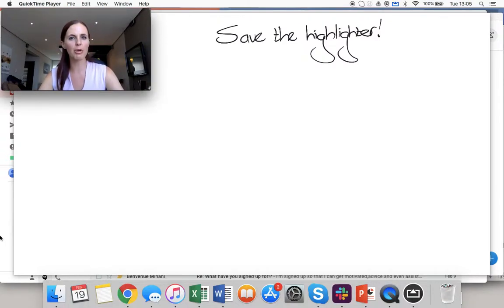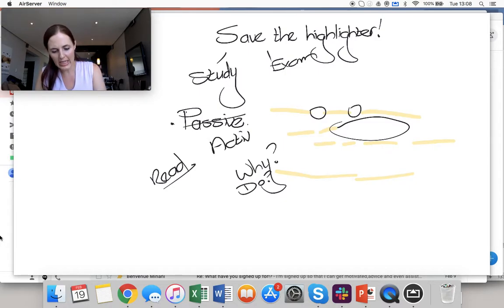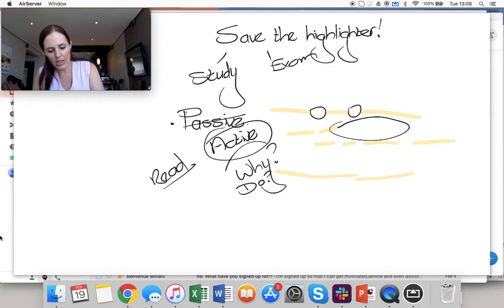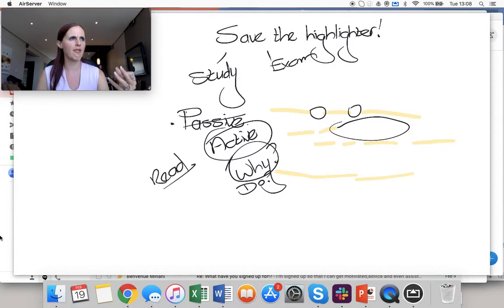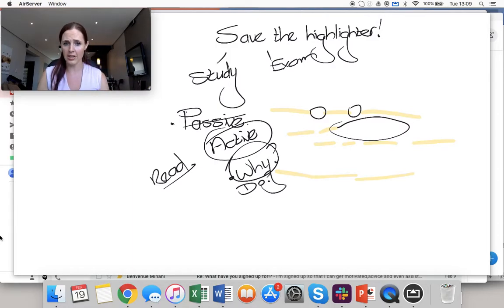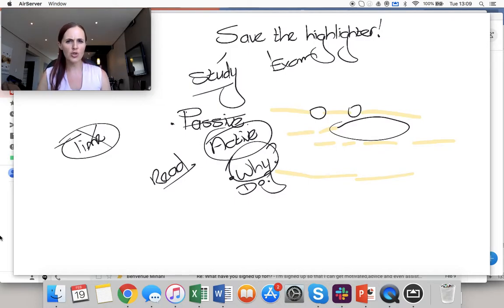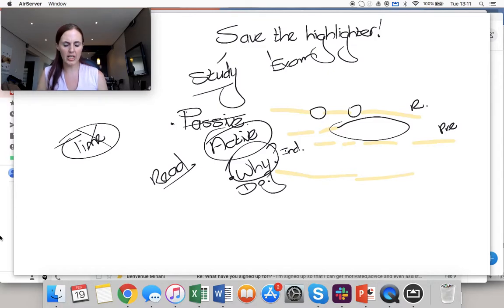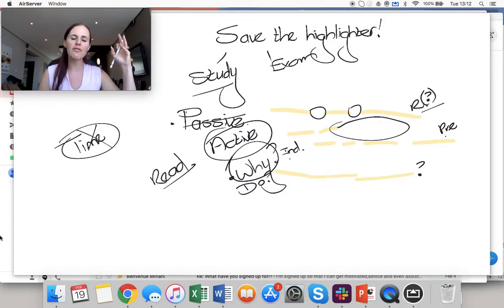Save the highlighter!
Accounting students LOVE using highlighters. When we read and highlight content, we feel as though we're absorbing more, learning more. Is this really true?

We don't realise that using highlighters is actually a form of passive learning.
Is it really helpful while you're studying and in exams?
As part of your studying methods, it's a bad idea to rely on the fact that because it's now a pretty colour, you'll know what to do with it!
As part of your exam technique, make very sure that you can get marks for stuff you've highlighted!